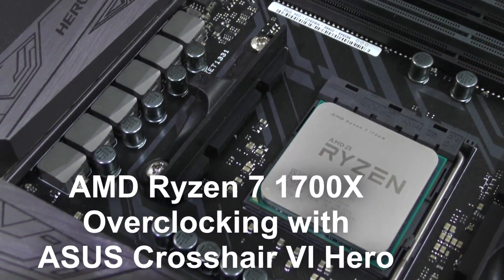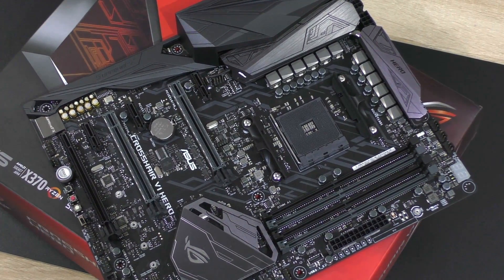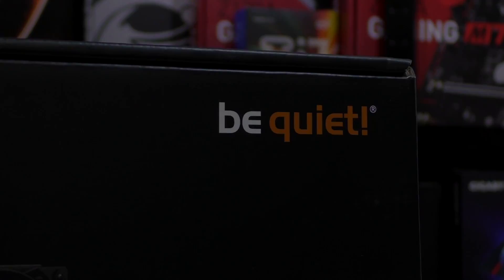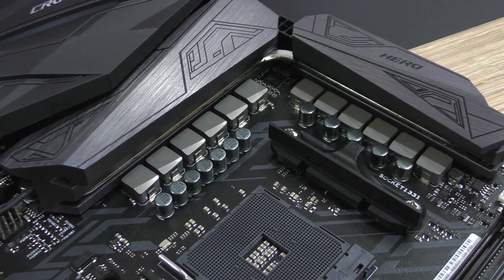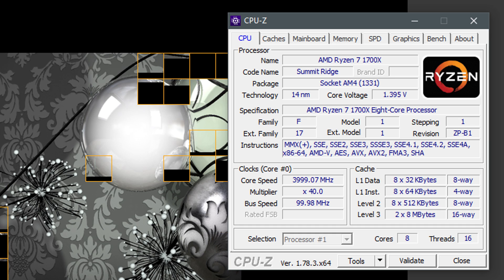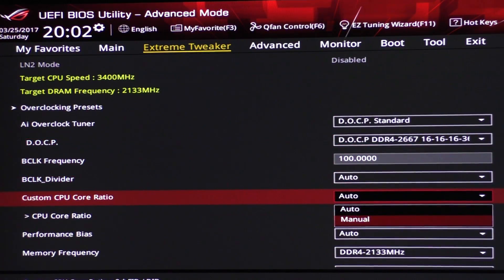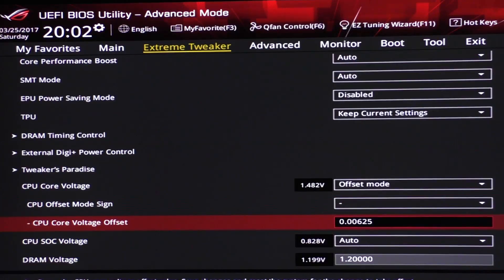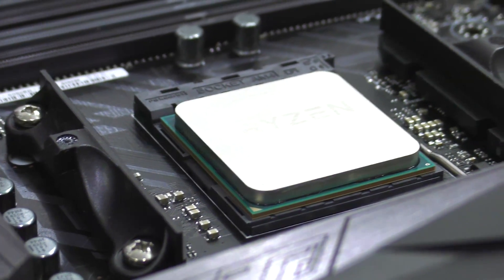4GHz OVERCLOCK - AMD Ryzen 7 1700X + ASUS Crosshair VI Hero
AMD Ryzen 7 1700X
ASUS Crosshair VI Hero

4GHz was the max overclock I could squeeze out of my AMD Ryzen 7 1700X CPU. This was achieved with the ASUS Crosshair VI Hero motherboard.
Check out how this chip performs when overclocked! Any FPS improvements in games? What about rendering?

ASUS Crosshair VI Hero: Video coming soon!